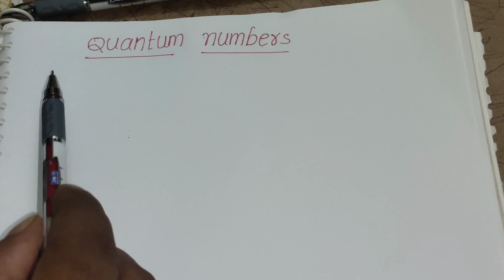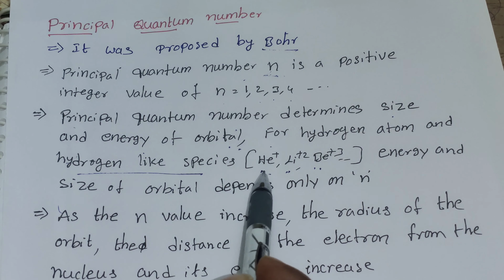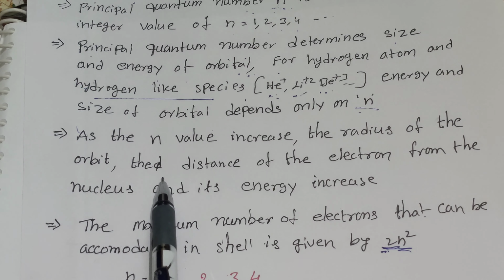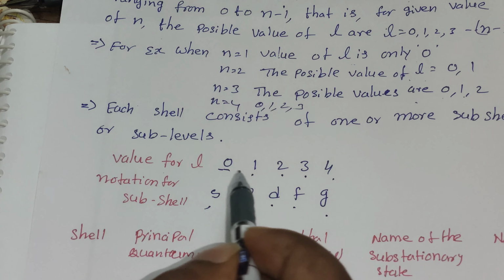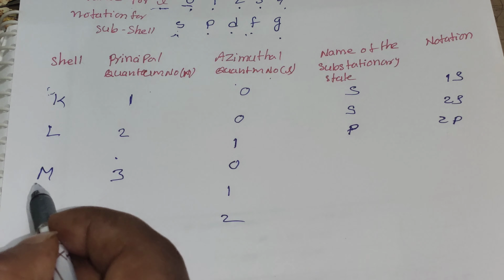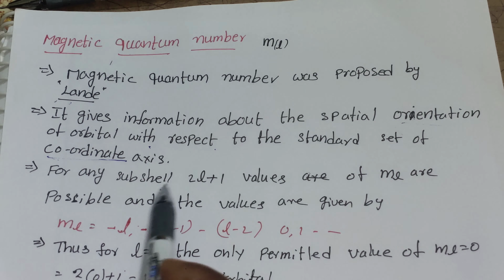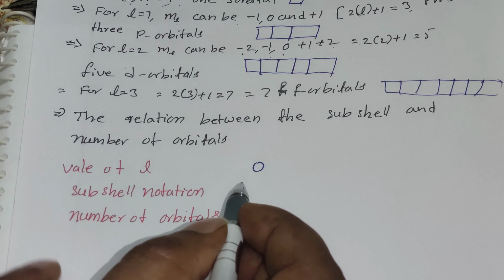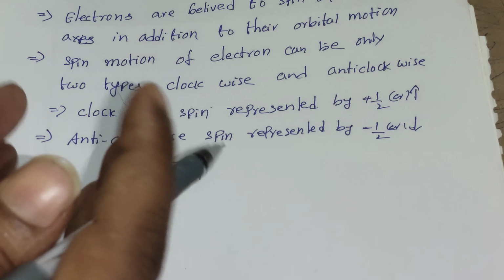Quantum numbers //Structure of atom, 10th, 11th Class//by Anil Sir